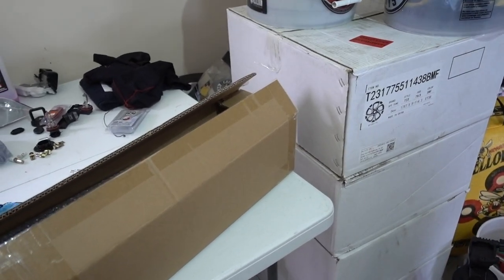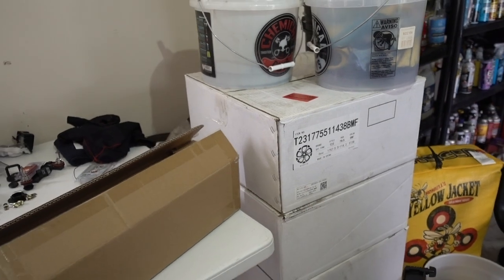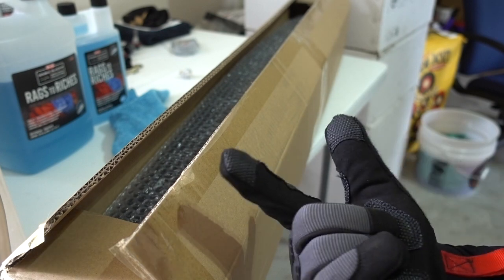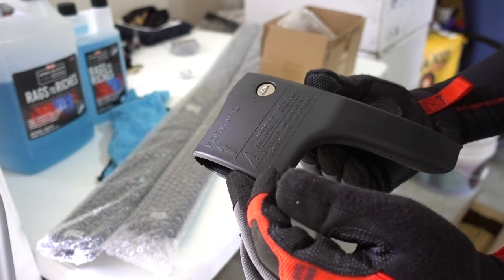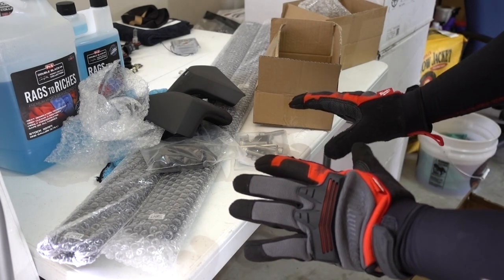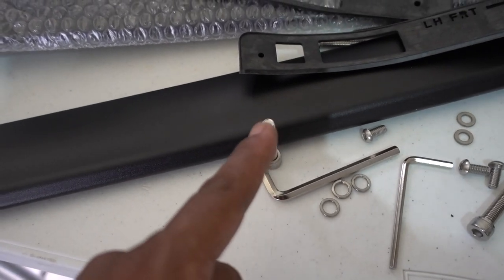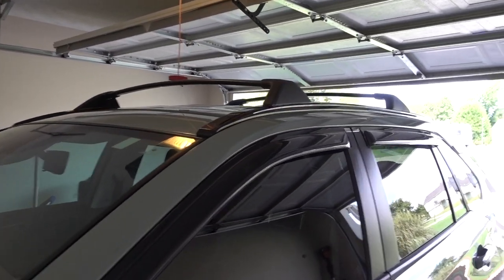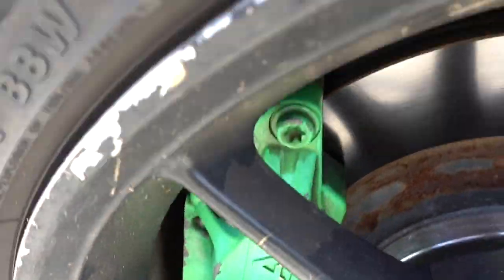Cross Bars for Free on my RAV4, Thanks Aaron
Autekcomma Cross Bars for RAV4

FOLLOW ME